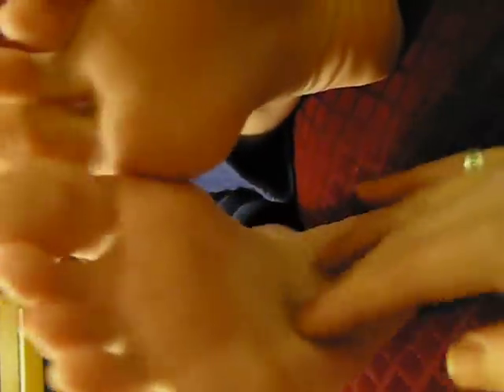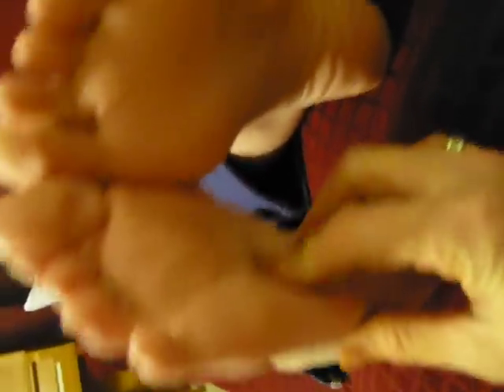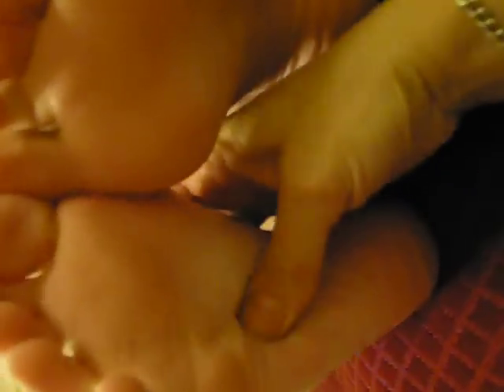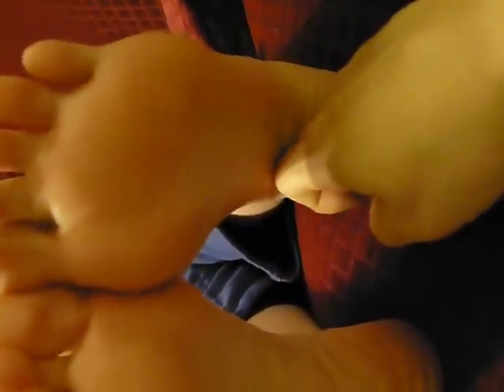Naturally Fixing Constipation - Pressure Reflex / Reflexology or Zoning Points on the Feet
I have a blog where I give several other tips for helping constipation. thesecretisgratitude.com go to the bottom search box and type in constipation and you will see several suggestions that have helped our family. This helps move things from through all the colons using pressure points on the feet. Foot zoning and reflexology points. You can also try rubbing Castor oil on the bottom of the feet at night and putting socks over them. You can massage Castor oil over your gallbladder and liver area (right side just below rib cage) a few times a day as well. Good Luck!